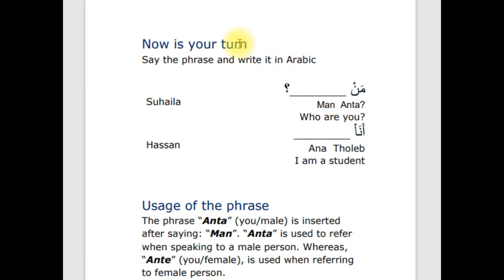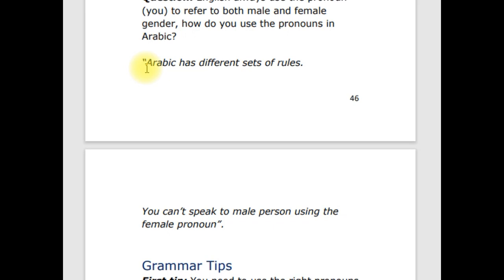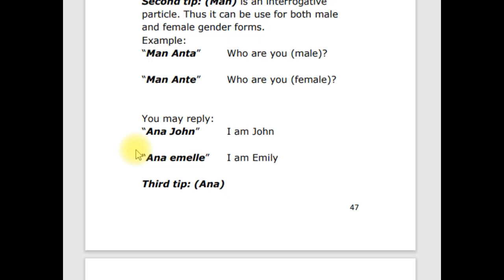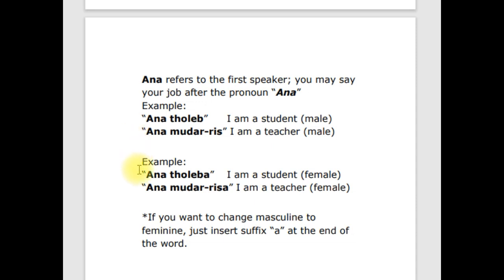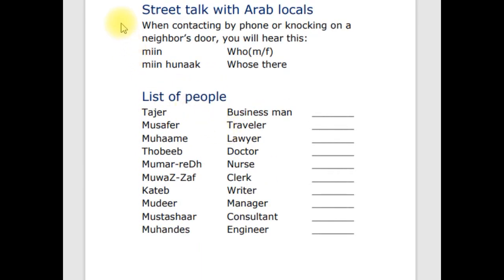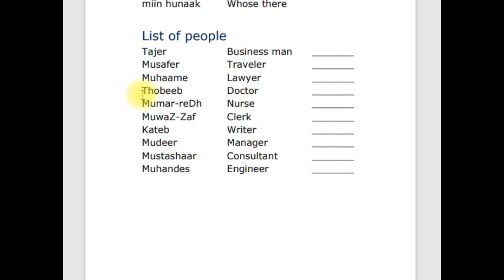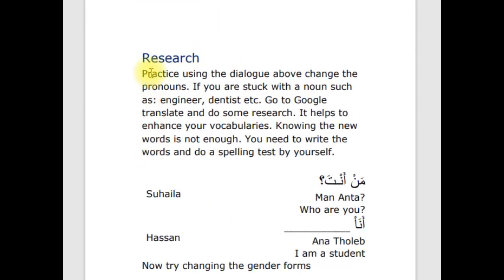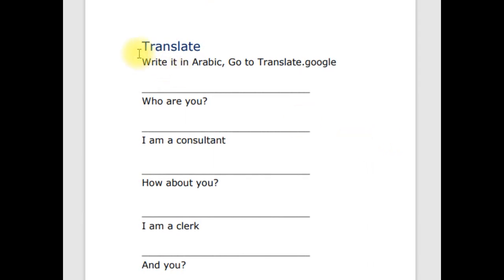How to say; Who are you in Arabic. Lesson 5: ZERO ARABIC BEGINNER Level 1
Learn survivor Arabic phrase; Who are you. What's the difference when speaking to feminine and masculine gender forms.

This video is an Arabic tutorial course refers to the book below:
This video is a lesson from the book “ZERO ARABIC 1 LOWER BEGINNER”

The lower beginner Arabic course is a series of 3 books
This video is series 1 of “ZERO ARABIC 1 LOWER BEGINNER”

Lesson 5: Who are you?
What will you learn?
• To say: Who are you in Arabic
• Separated pronouns
• Interrogative particle “the usage of who”
• Question: English always use the pronoun (you) to refer to both male and female
        gender, how do you use the pronouns in Arabic?

What’s for you in this tutorial
□ ARABIC Script writing
□ By tracing Arabic letters plus word and sentence building with English translation.
□ Link to YouTube channel & learn articulation of alphabets and techniques to write Arabic Alphabets
□ From zero Arabic knowledge to knowing how to write basic Arabic alphabets and joining letters
□ Guaranteed can read & write Arabic at the end of this course
□ Plus know Arabic words

The tutorial is based on this book

If you are just starting to learning Arabic Alphabets & Vocabulary Builder 1: The best system that has taught thousands of foreign students from zero, step by step guide tracing Arabic letters. click here ►

YOU CAN LEARN MUCH FASTER WTIH THIS TOOL
Instantly Transform Any Text Into A
100% Human-Sounding Voice Over

READING HEAD START FOR YOUR KIDS
A Complete Curriculum of Guided Reading Lessons That Easily Transforms ANY Parent Into Their Childs Favorite Teacher.

Hundreds of Lessons, Activities, Workbooks, Games And Movies In An Ever Growing Member Section, Keeps Parents Coming Back Month After Month!

Trusted Forex Signals
Your Success Starts Here
Accurate Forex signals, independently
verified results and much more ...